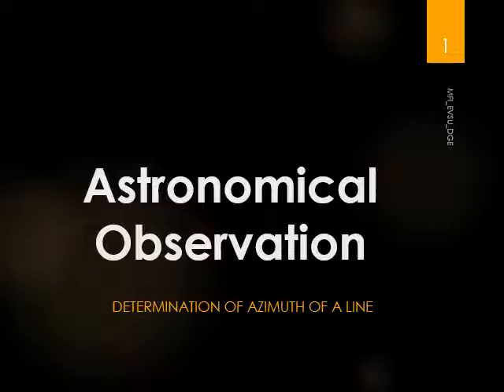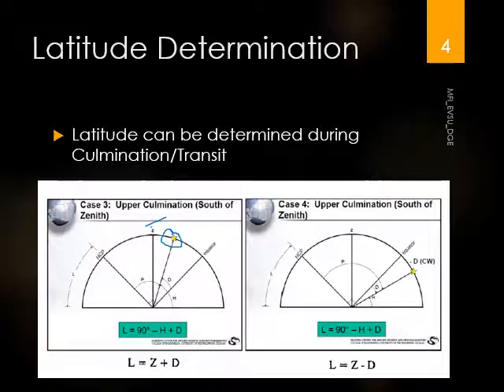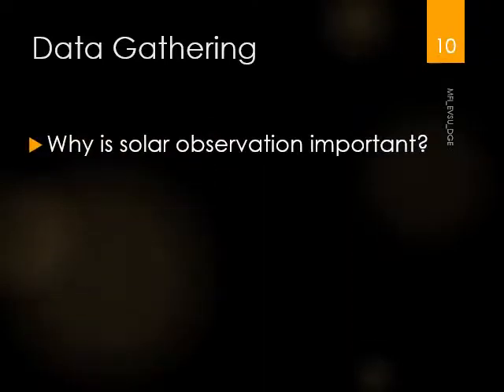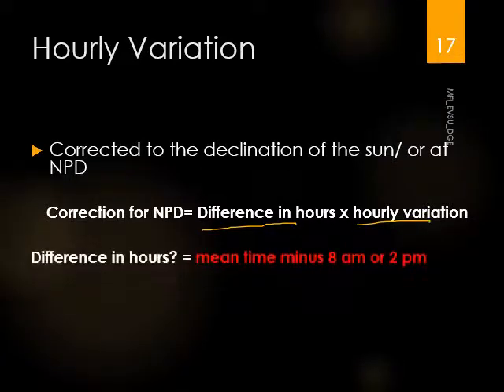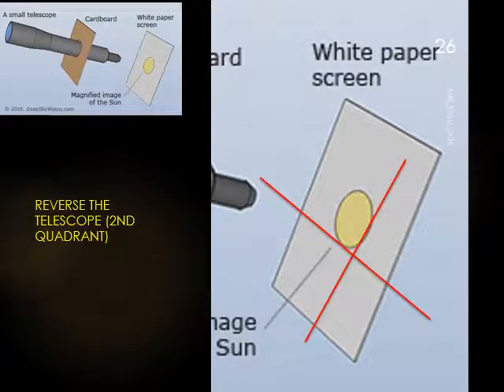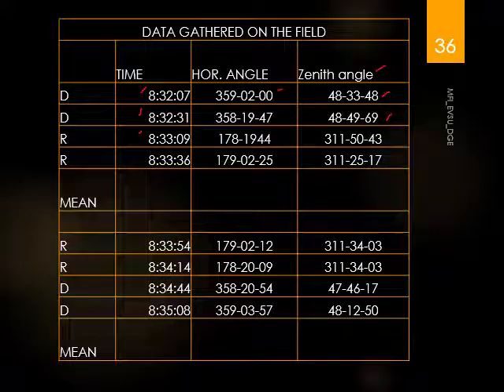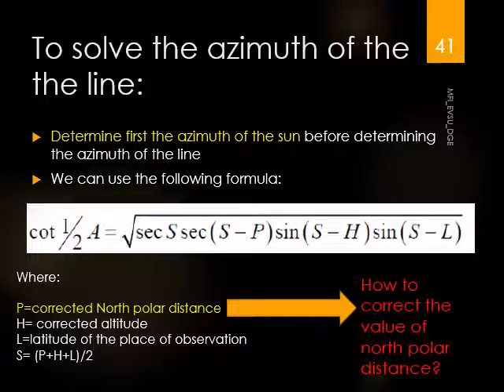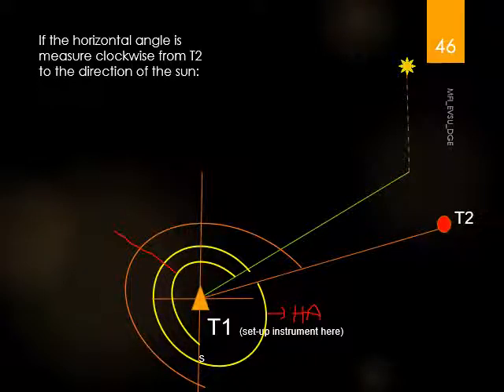CHAPTER 2 GEODETIC ASTRONOMY ASRTRO OBSERVATION PART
Step-by-step procedures in conductiong solar observation.